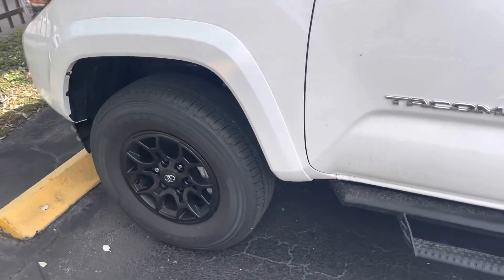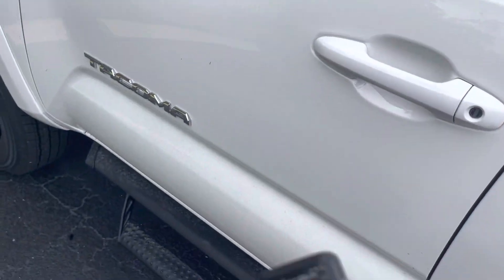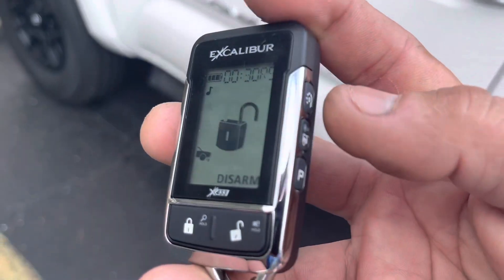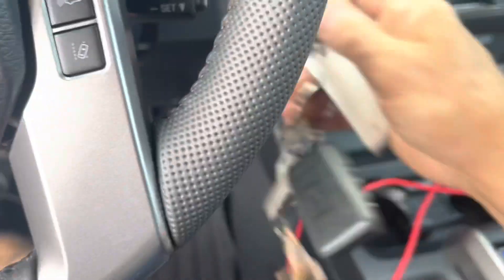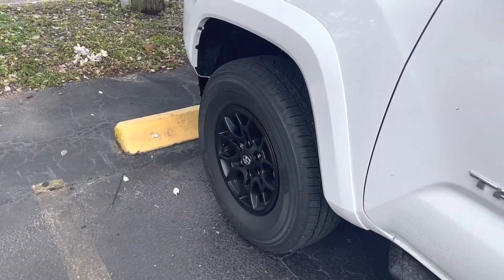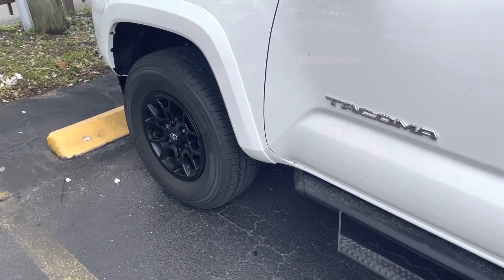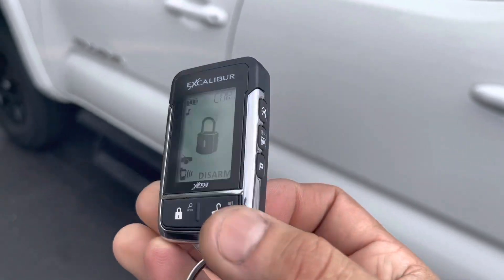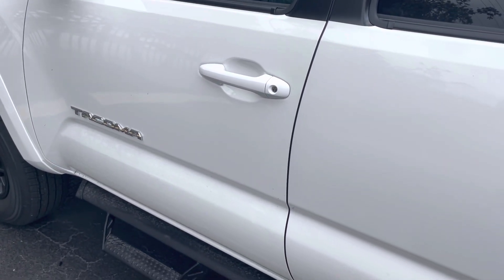2021 Toyota Tacoma rims and tire theft